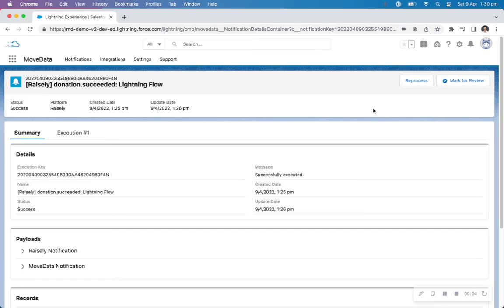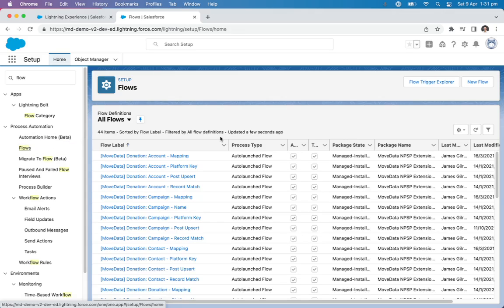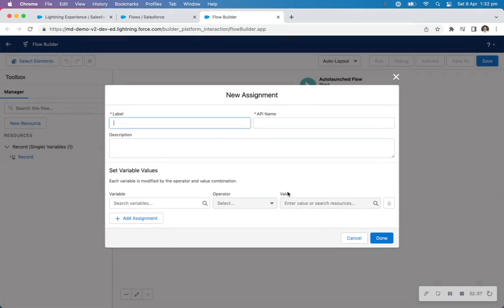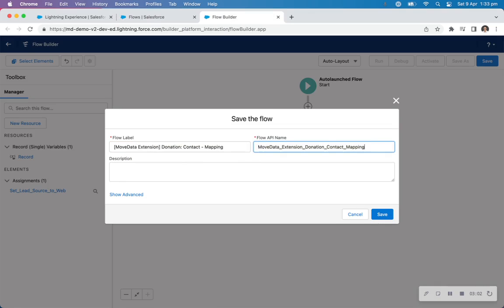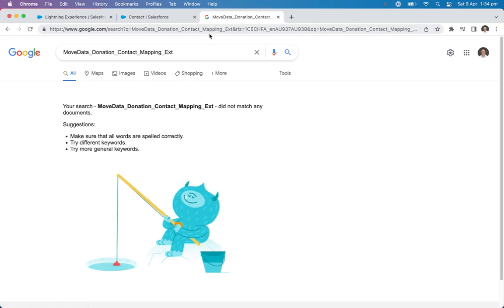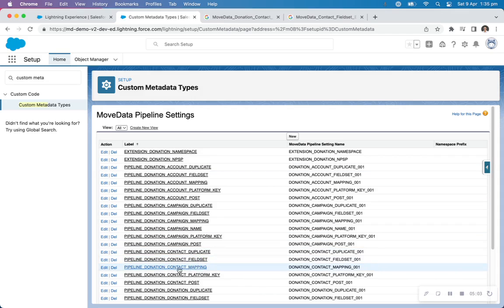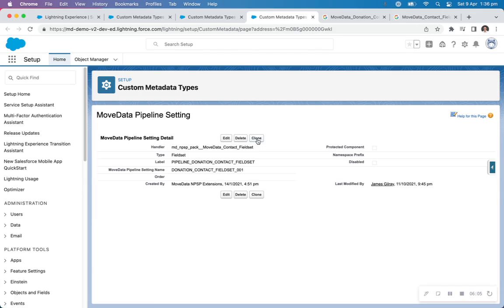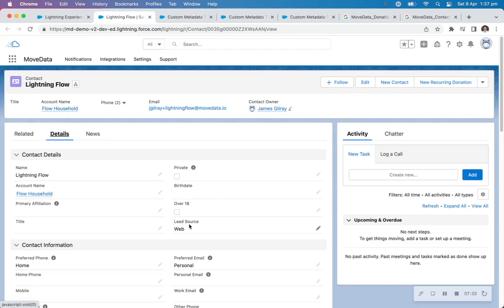Flows: Set a Default Value